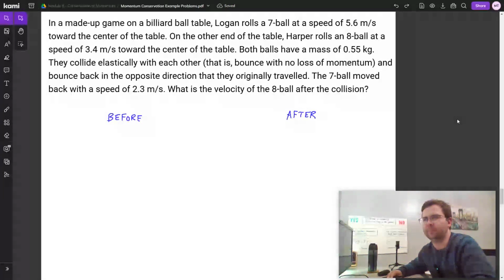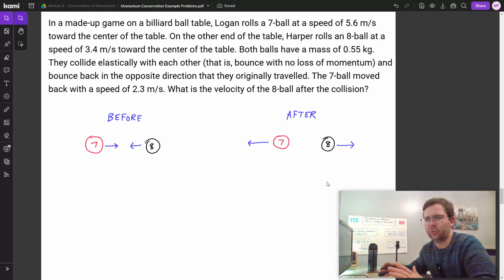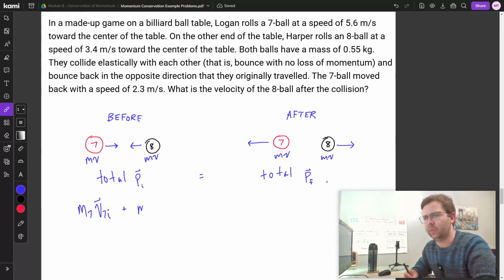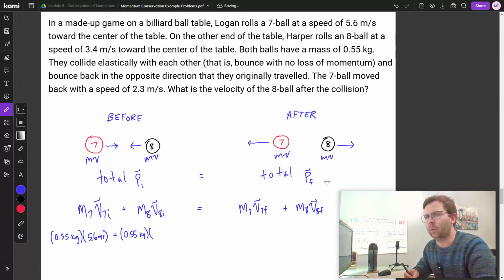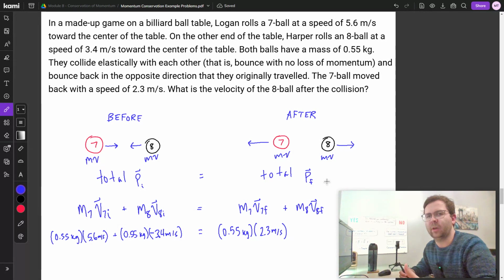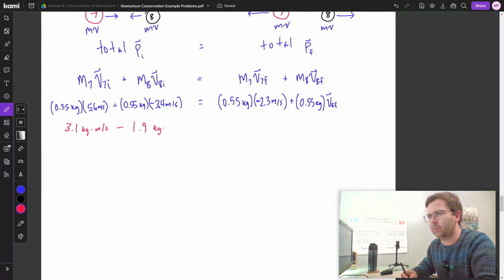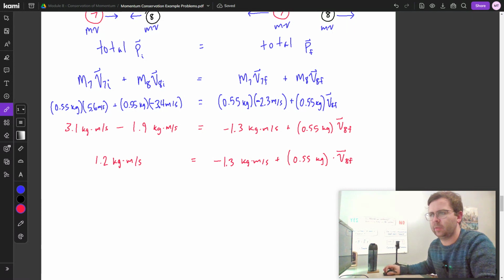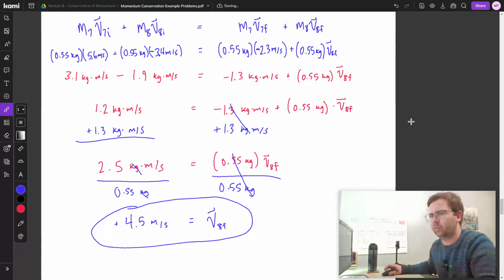Conservation of Momentum Problems - Elastic Example 1 (8.2E)